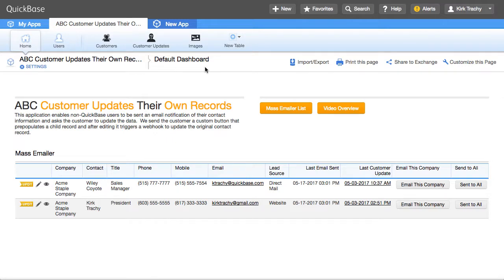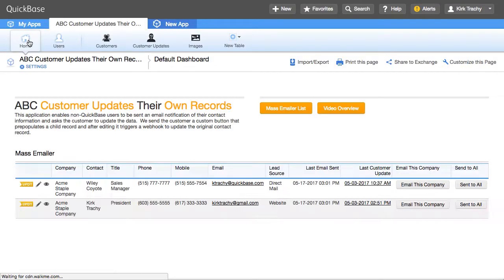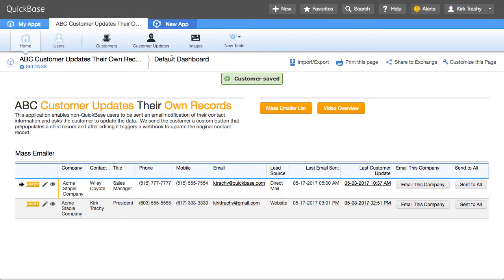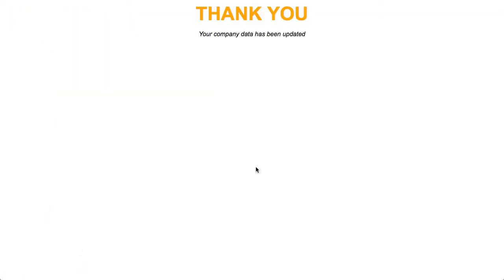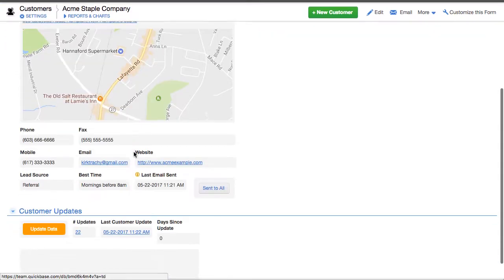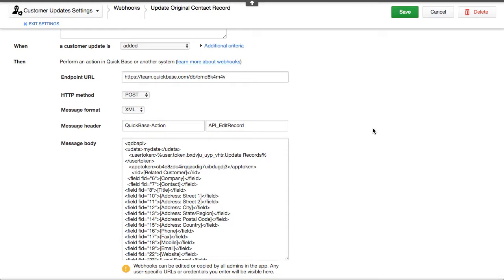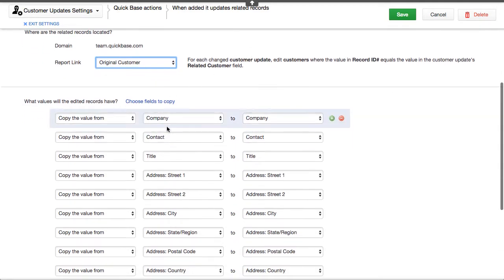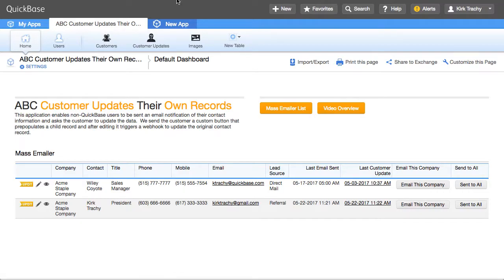Quick Base ABC Customer Updates Their Own Records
This is an example of how you can have customer's update their own records without being giving them a Quick Base license.  This extends the use of the anonymous user to receive emails and act upon them by giving them a button to add a child record which contains update data.  After creating the child record we can use either Quick Base Webhooks or Quick Base Actions to update that original record.